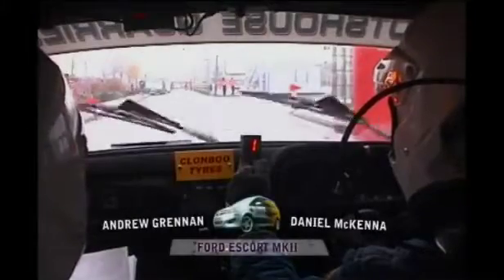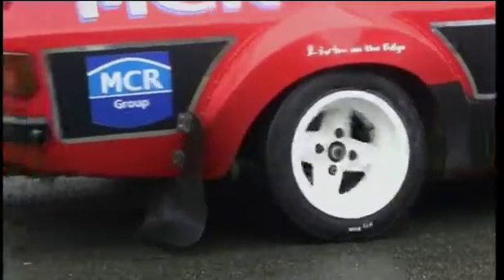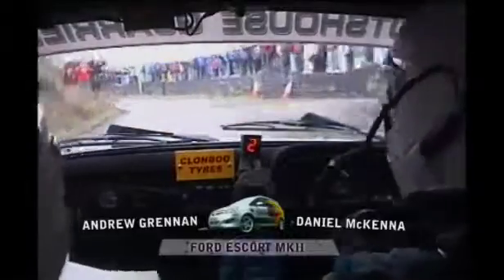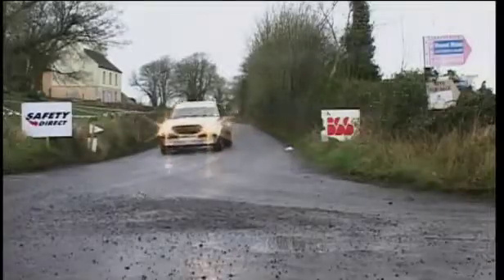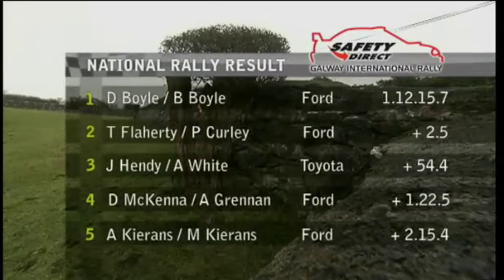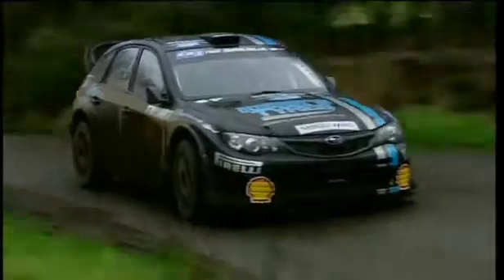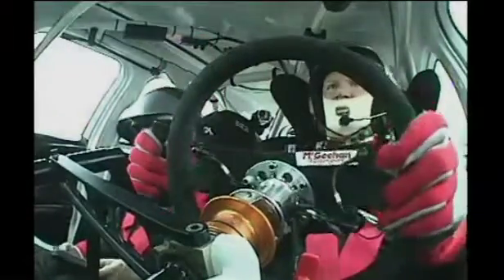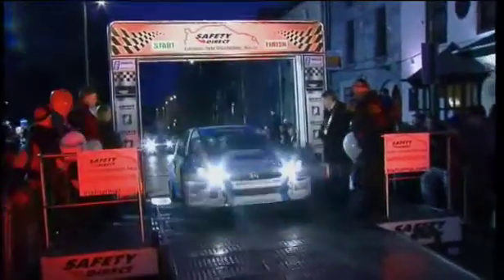Galway International Rally 2012 Episode 2 Part 2 RPM UTV